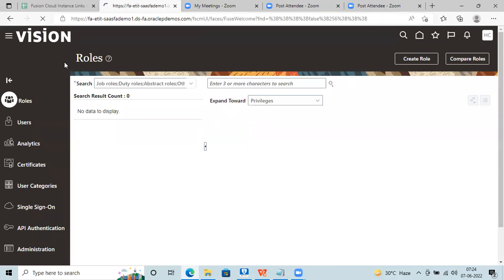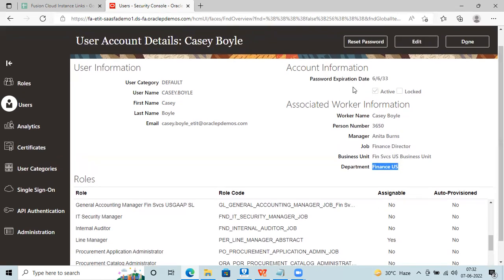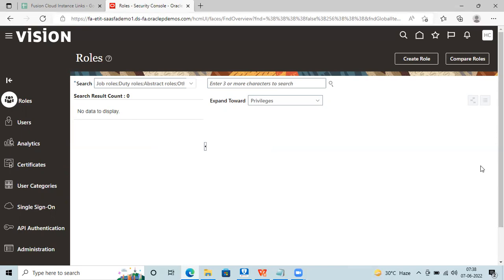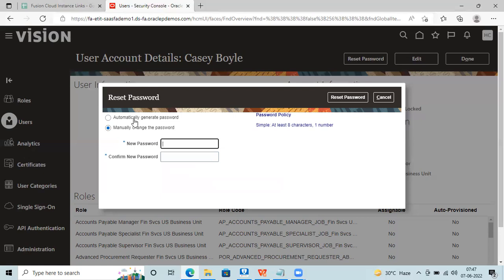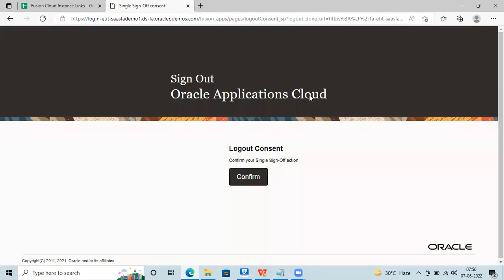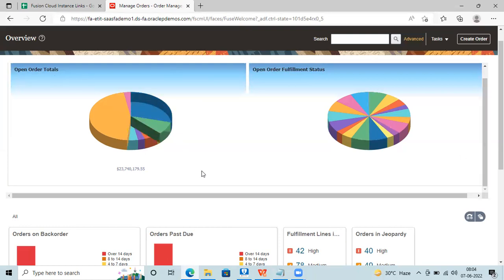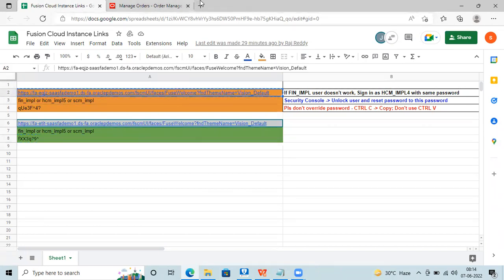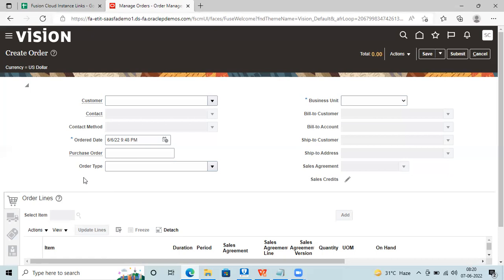Oracle Fusion SCM Training | Oracle Fusion SCM Cloud Security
Oracle Fusion SCM Cloud Security